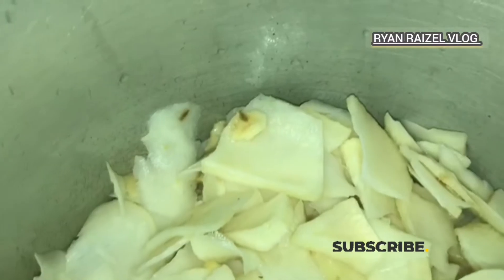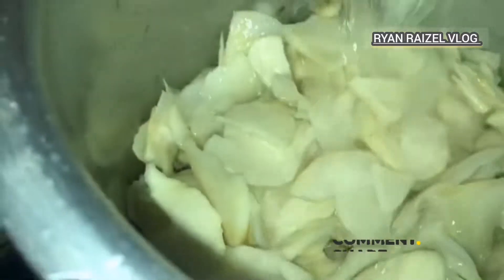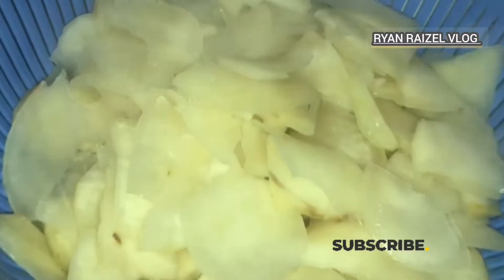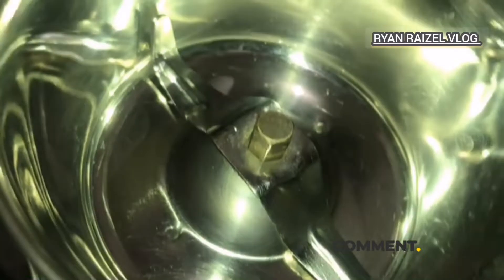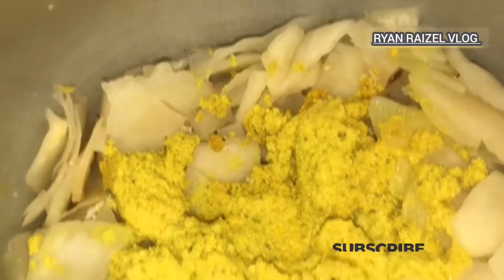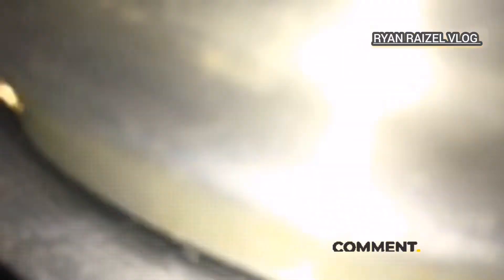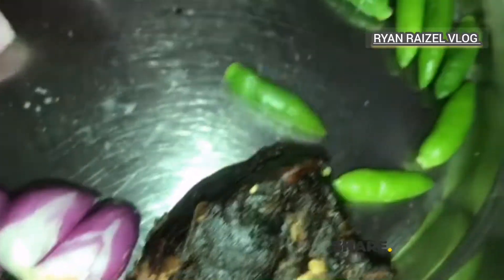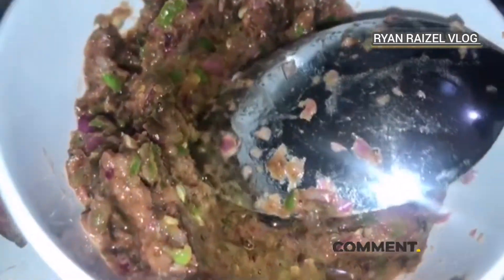ഉണക്കകപ്പയും കാന്താരി മുളക് ചമ്മന്തിയും നല്ല മീൻ കറിയും പിന്നെ കട്ടൻചായയും